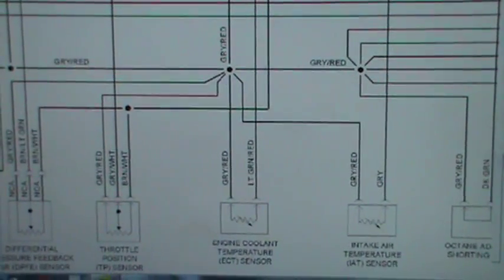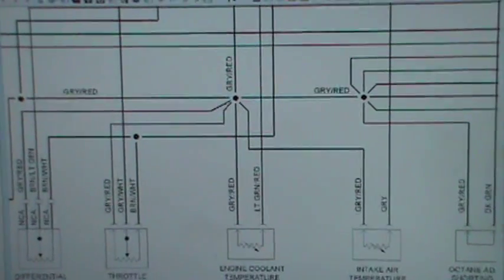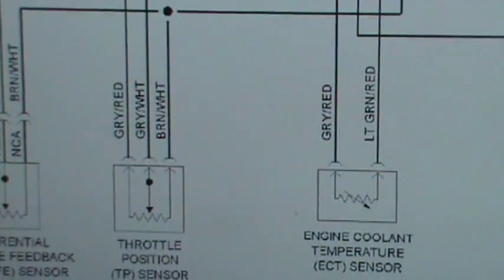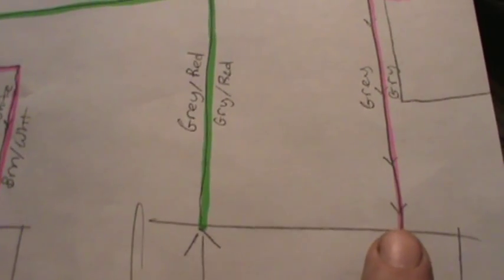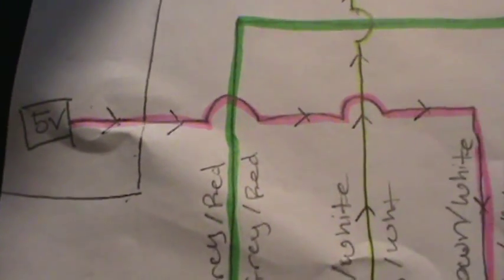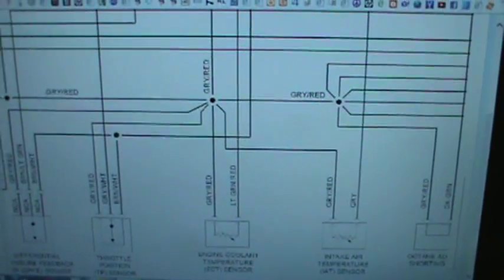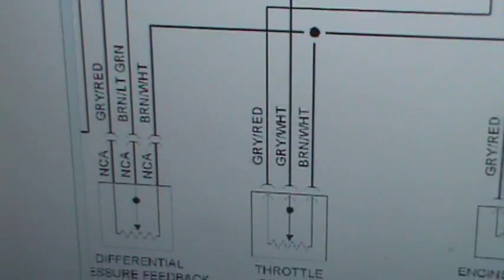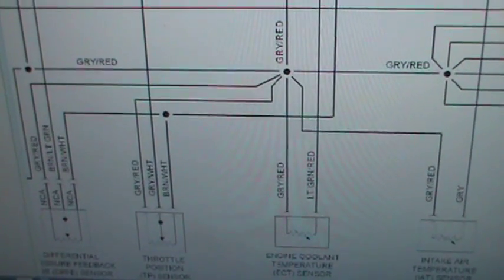Engine Sensors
Overview of some of the sensors on vehicles, and how to easily identify power, ground, and signal.